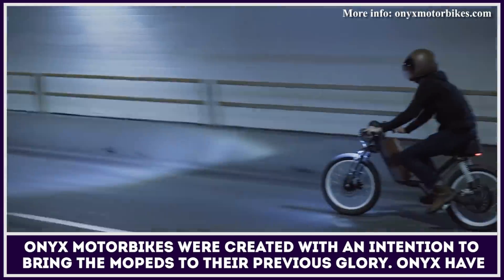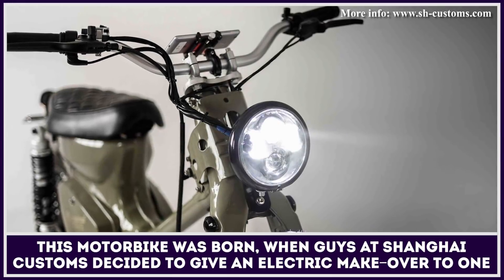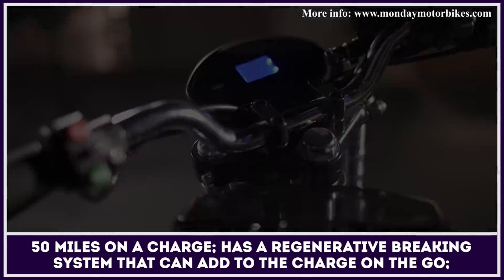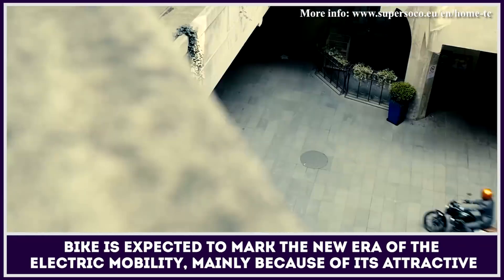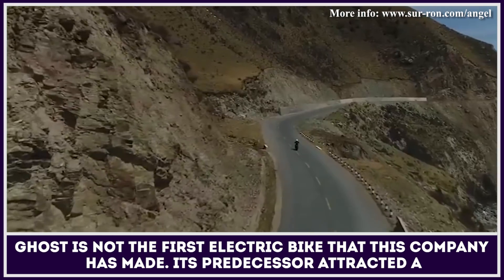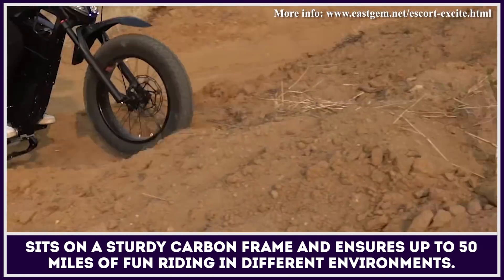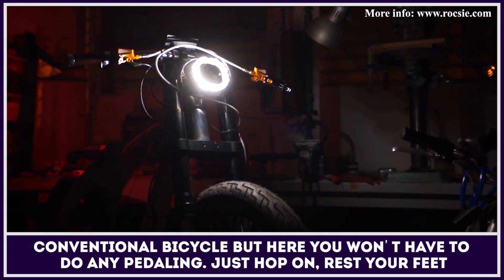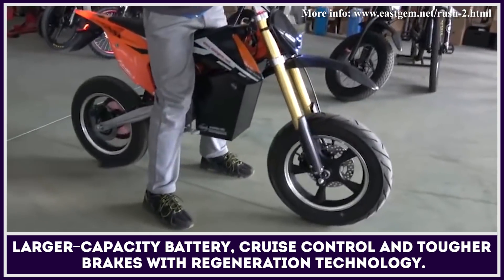10 Electric Motorbikes Ranked by Affordability and Range: feat. Super Soco and Onyx Mopeds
A compact motorbike is a perfect way to get around the city or cover short distances. While Americans are still to find out about benefits of such rides and develop a love towards them, consumers in European and Asian countries don't seem to enough of them.

With many innovations taking place in the transportation industry and Tesla slowly taking over in the auto niche, it was only the matter of time when all-electric motors will be placed inside compact mopeds and motorbikes.

Not only do these things already exist and being produced, they are getting more affordable day after day.

All of the information and media used in this video are intended to serve an educational purpose. The credits section contains information about the manufacturers and sources of facts presented in this clip.

We put together a review of the cheapest e-motorbike models that have been produced up to date and ranked these electric vehicles by their affordability, riding range and quality.